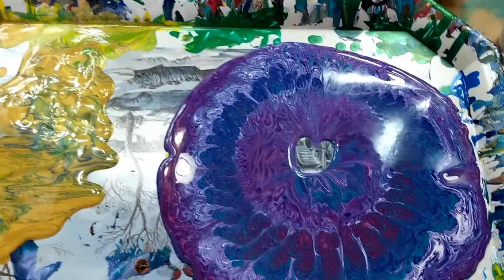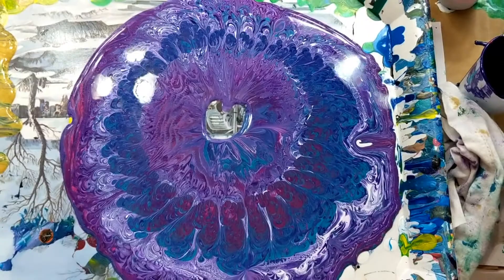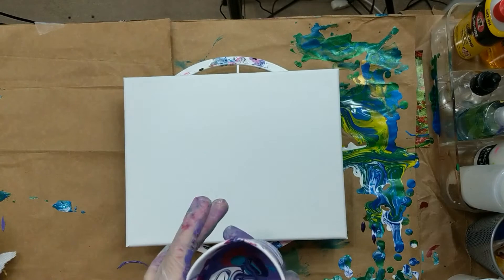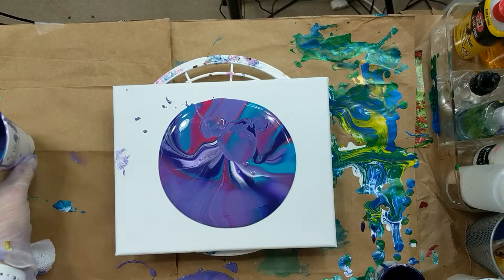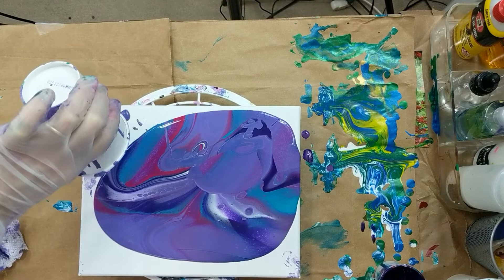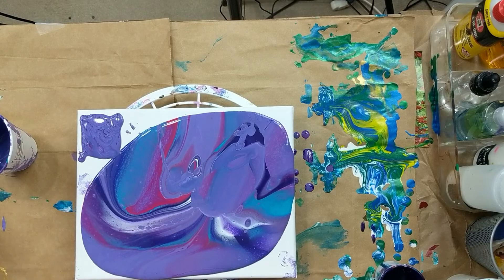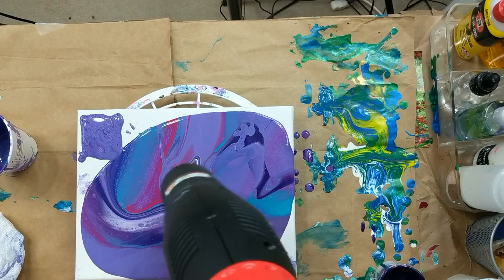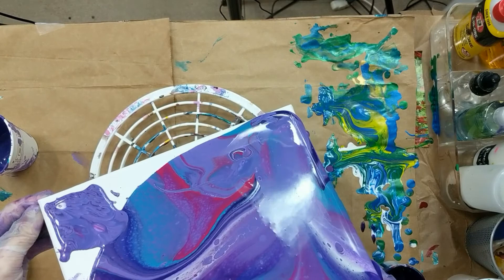(67) Flip cup with leftover paint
I used leftover paint from a vase pour. I poured the paint from my tray into a cup. Then I did a flip cup on a 9x12 canvas.
The paint I used was:
Liquitex Basics dioxazine purple and quinacridone magenta
The fine touch teal and phthalo turquoise mixed 1:1
All the paint colors are mixed with floetrol and water.
Nothing else was added to the paint.